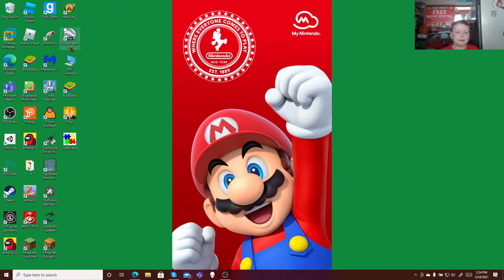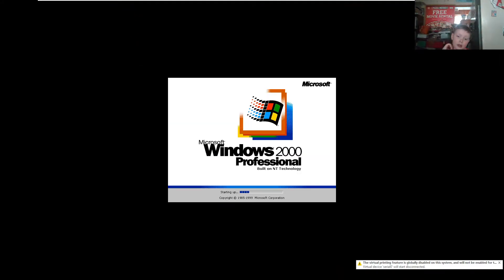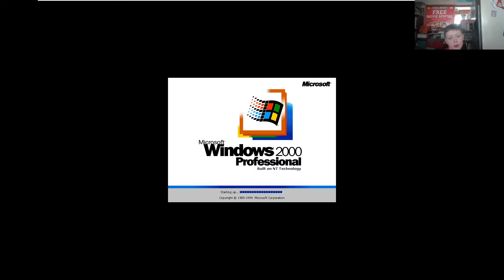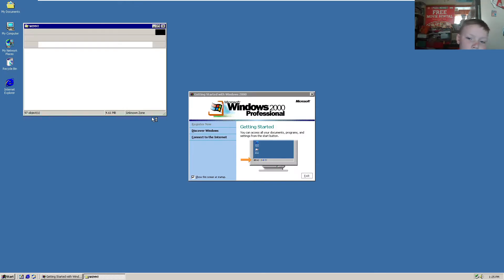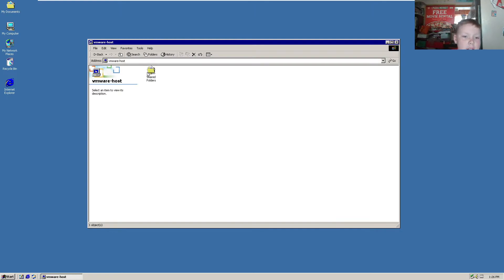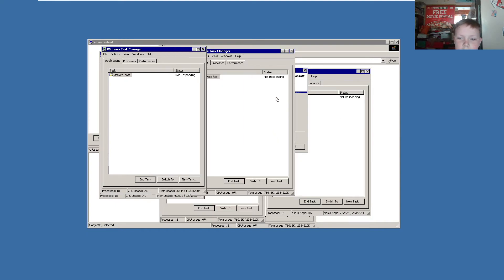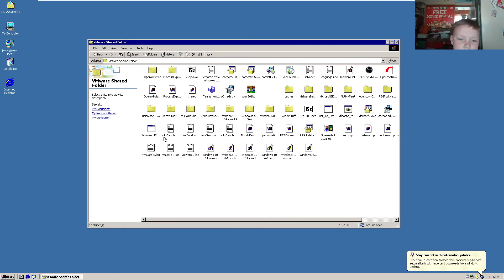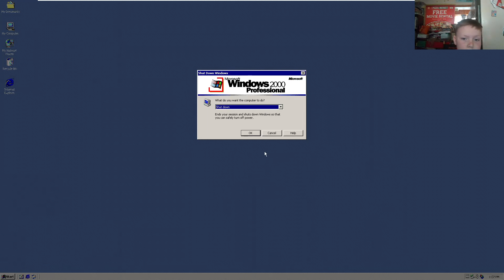How to access VMware Shared Folders on Windows 2000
I don't know WHY it's this complicated but it is. Oh well...